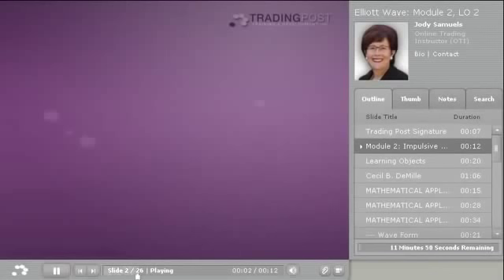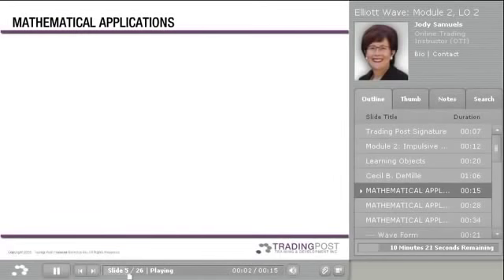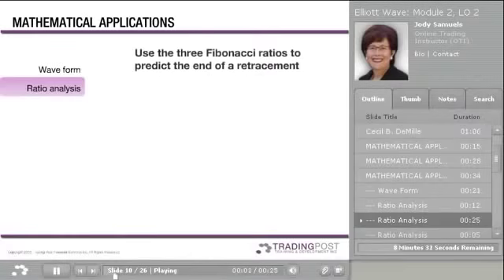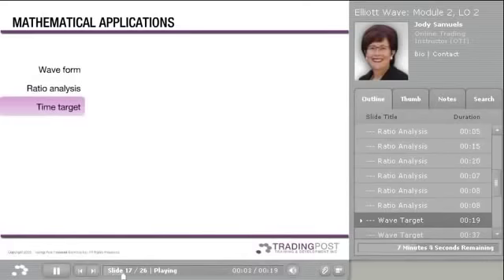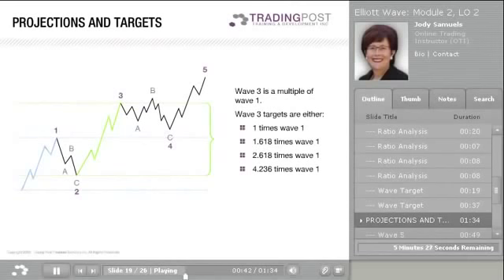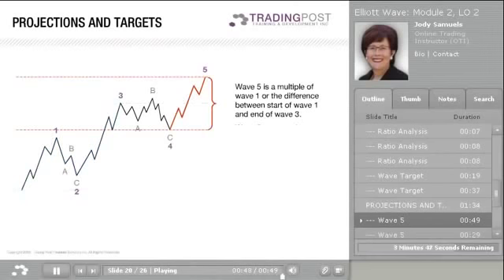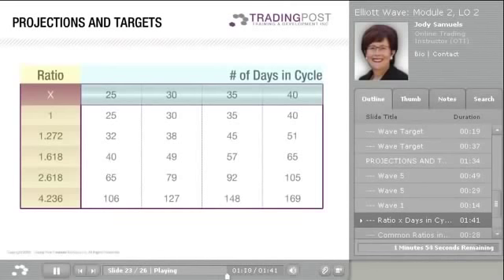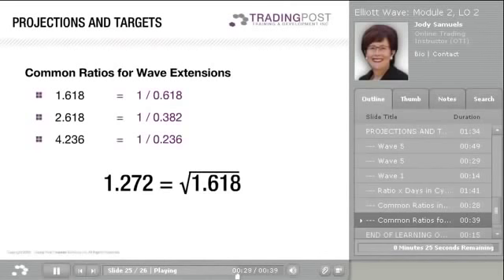2 ölçümler Elliott Wave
Elliott Wave Ölçümler